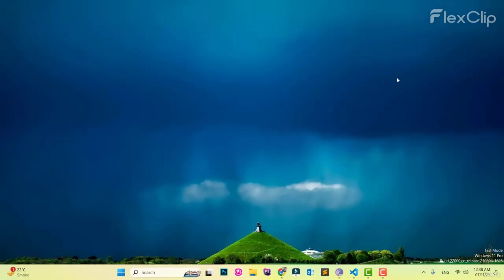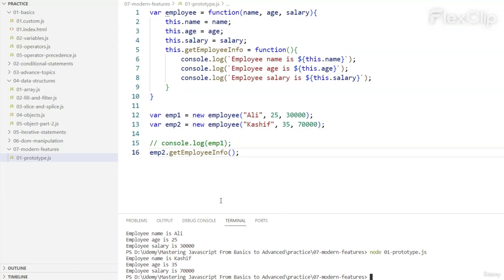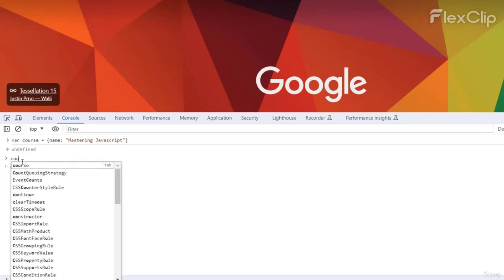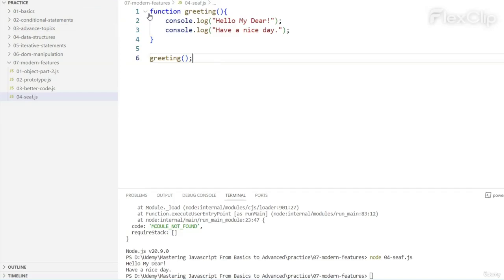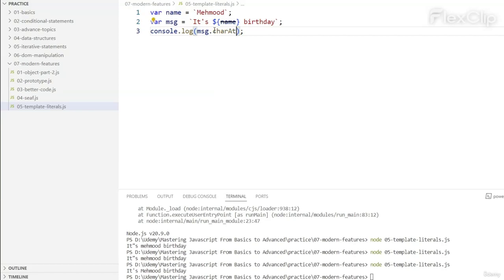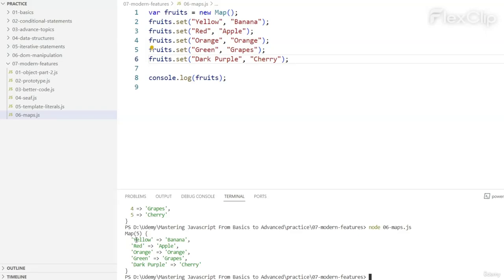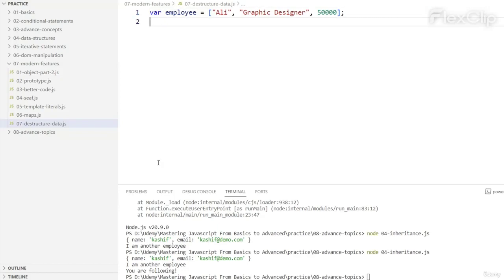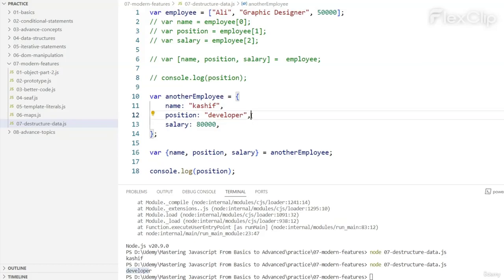JavaScript Mastery From Basics to Advanced part 7